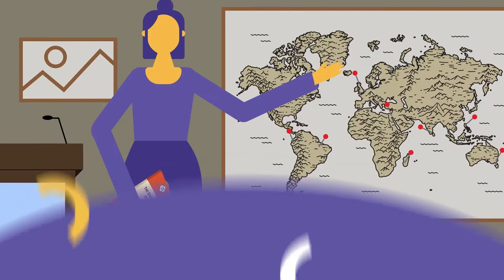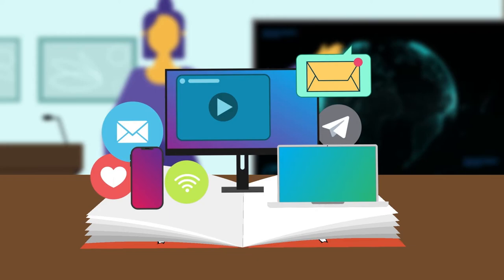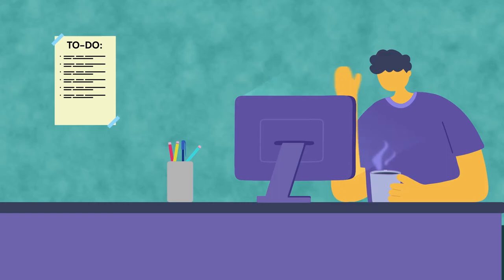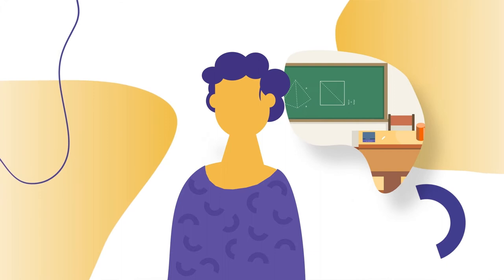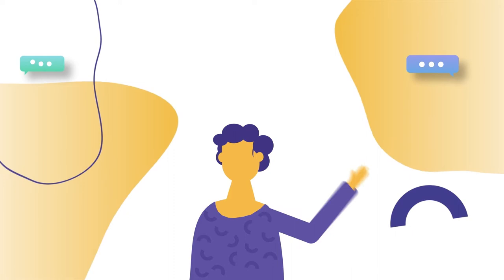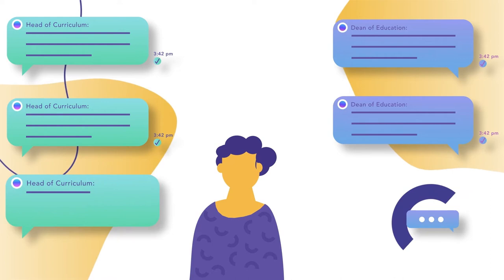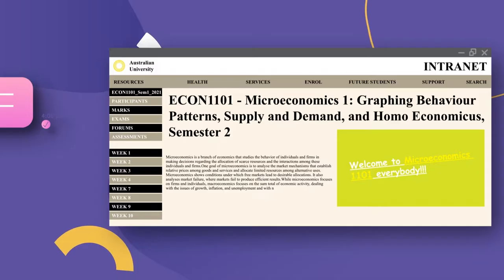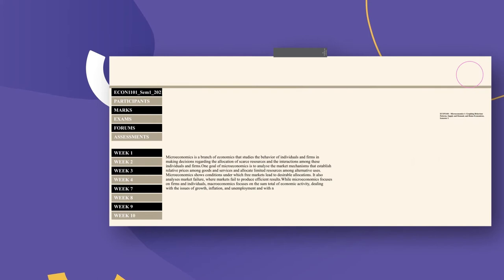Raising the bar in online education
At Oppida, we believe that animating learners with interesting content, building online communities, and creating interactive learning environments are all at the heart of high-quality online learning. Learning should be designed for humans—not robots.

Our team generates high-quality teaching films, animations, and other dynamic, digital interactive assets to engage learners in addition to intelligent learning design.

To raise the bar in online course design and delivery, we must first be the change we wish to see in education by focusing on the needs of learners through learner-centred design.

For an accessible visual and audio transcript please visit this

to explore our rich media and animation services!

GET TO KNOW US
ℹ️ About:

UPSKILL IN ELEARNING
🎓 Oppida Learning: